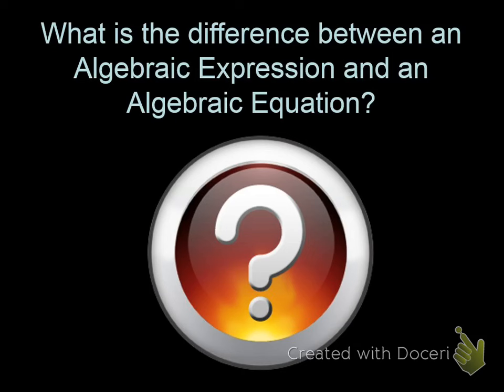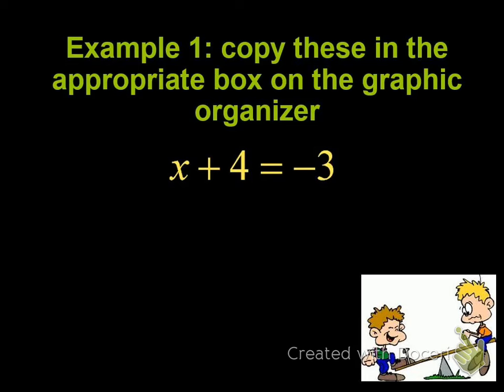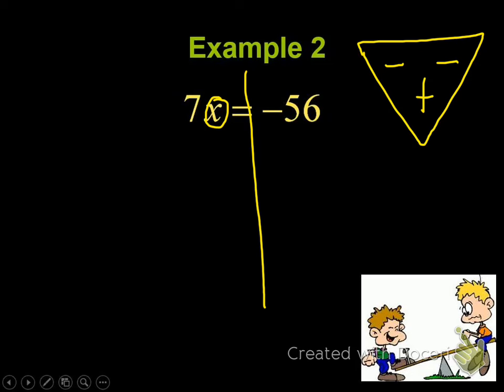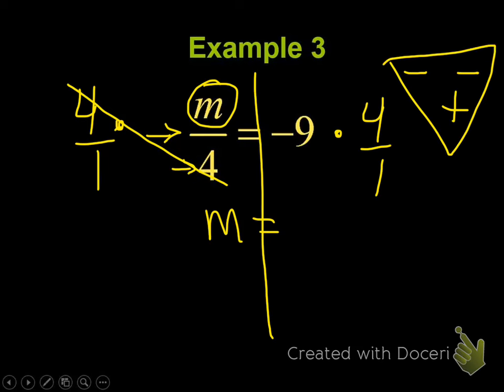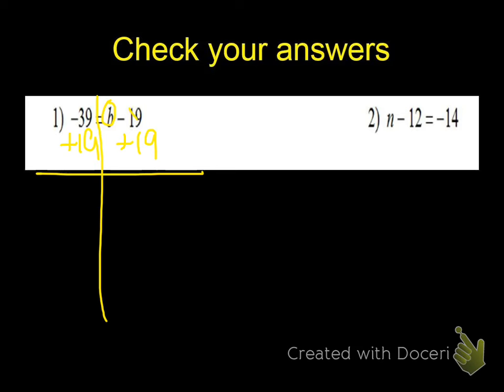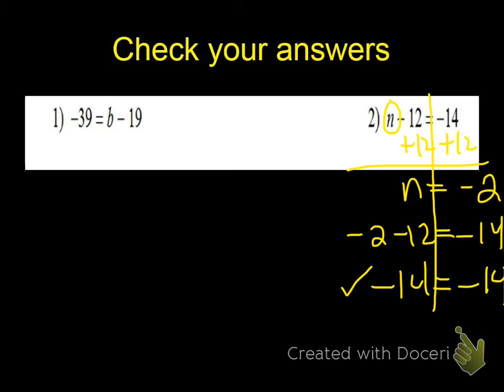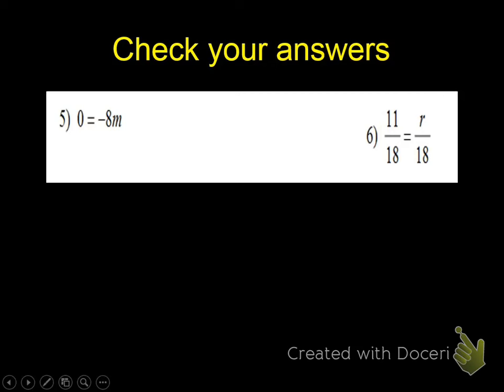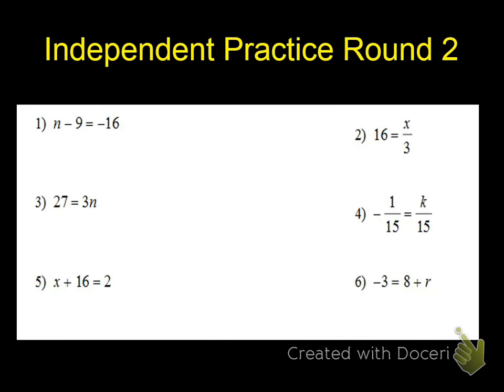Solving One Step Equations